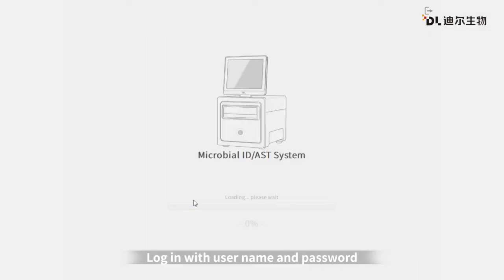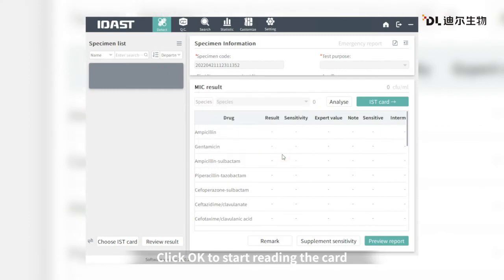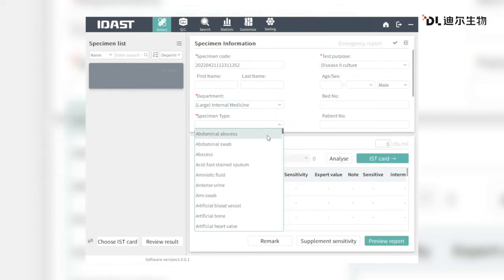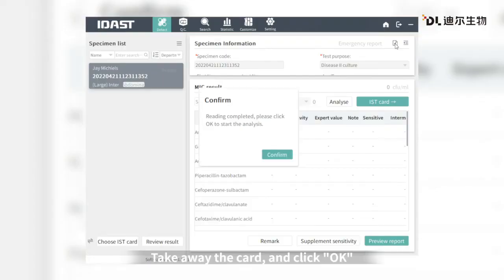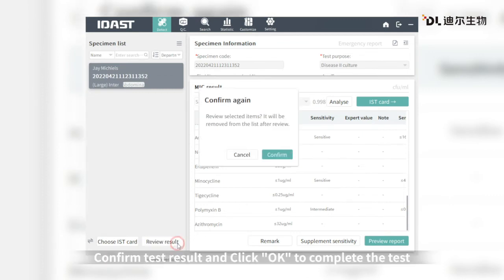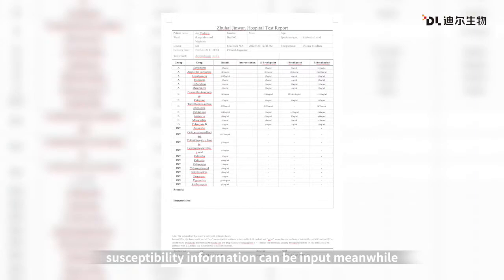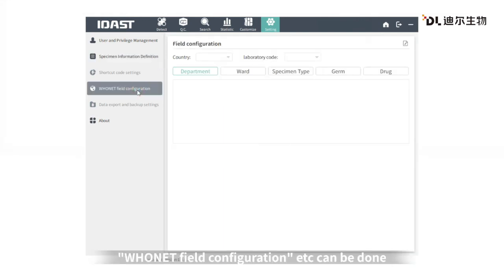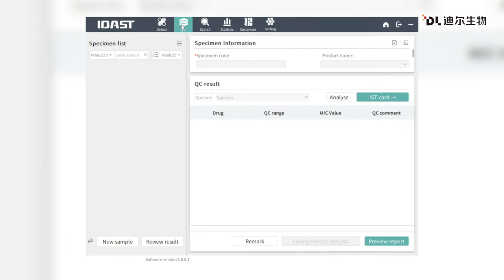D2mini microbial identification and susceptibility testing system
Powered by Zhuhai DL biotech. Co., Ltd.